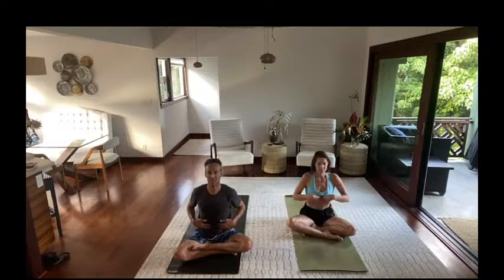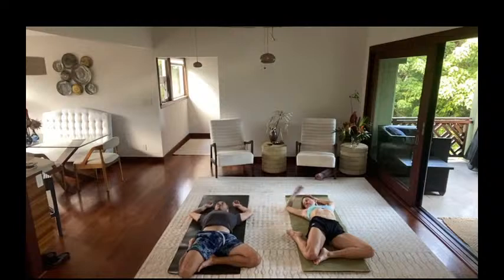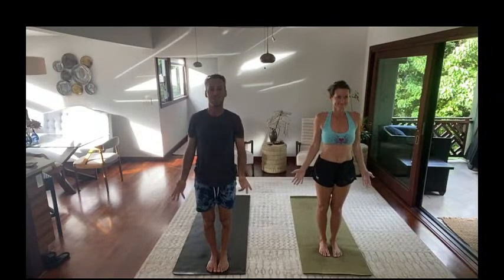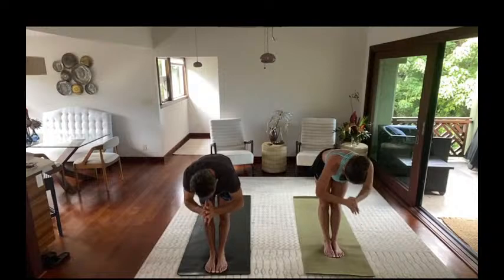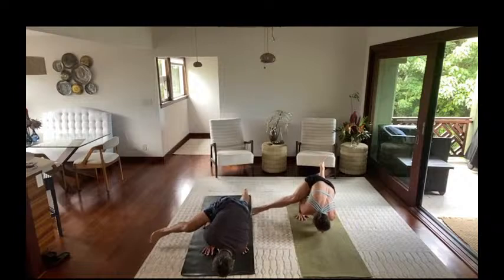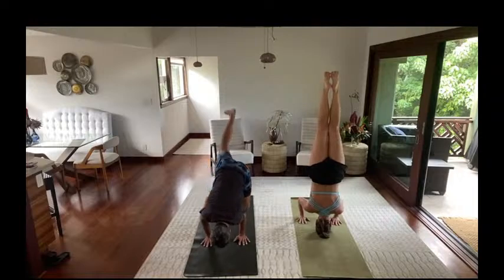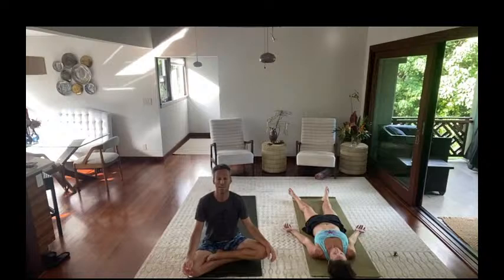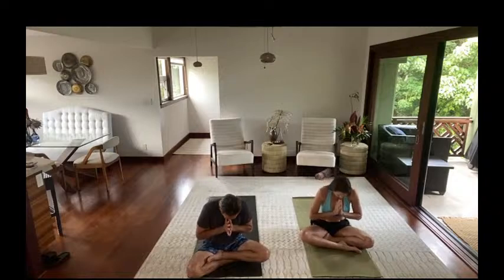Live Yoga with Evan & Terra ~ All Levels Hatha Yoga Class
Join us for this full length, hour long yoga practice in the classical yoga tradition that focuses on the breath while we open the body and enhance our spiritual connection to Source.